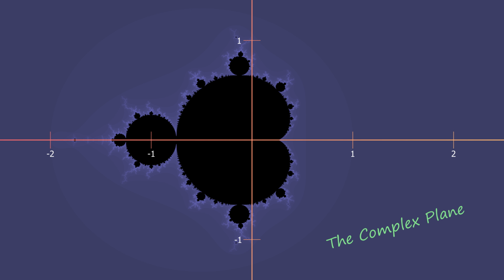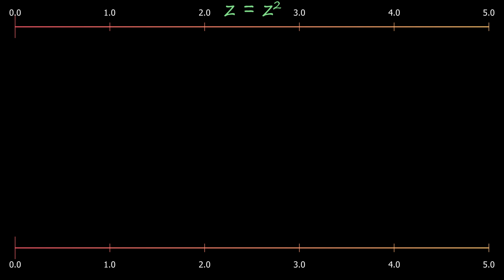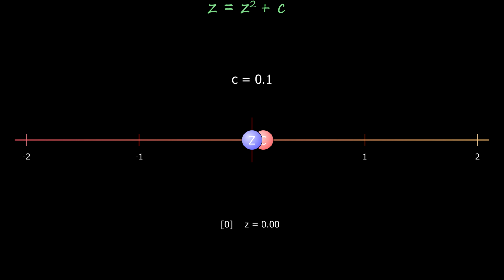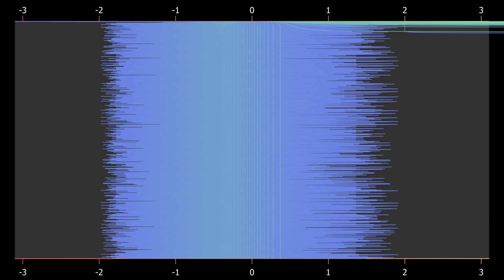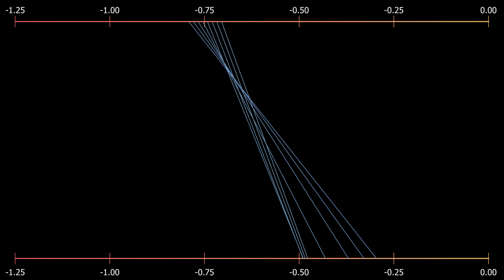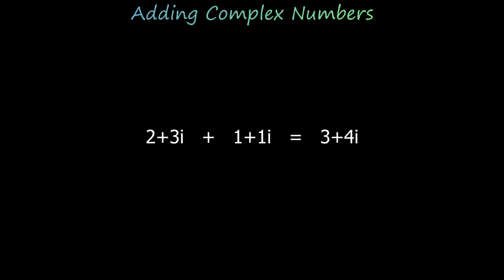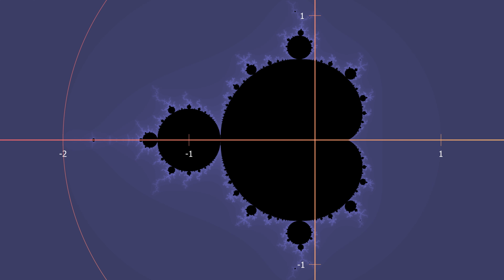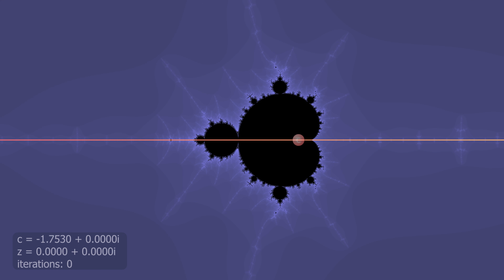The Mandelbrot Set Explained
We take a deep dive into the Mandelbrot Set, and try to understand what is happening under the hood.  In particular we introduce the concept of orbits and their unusual behaviour.  I hope by introducing such detail that you will find concepts in future videos easy to understand.  This video contains many handcrafted visuals that took days code and animate, plus several hours to render them in 8k.

Welcome to the channel!  I'm new at making mathematical explainer videos, but I hope you get something from these videos. Questions are also most welcome.

In this video:
00:00 Introduction
1:51 Chaos & The Mandelbrot Set
2:40 The Equation
3:31 Looking at z squared
6:48 Mandelbrot, the real part.
15:24 Complex numbers
18:35 Full Mandelbrot Set
23:23 Mini-Mandelbrots

In this series:
1 The Mandelbrot Set Explained
2 Julia Sets, and how they relate to The Mandelbrot Set
3 How to Build a Julia Set
4 Number Sequences in the Mandelbrot Set

Extra Visuals (No commentary):
- All orbits of the Mandelbrot
- Period 1 orbits of the Mandelbrot
- Period 2 orbits of a Julia Set
- Period 3 orbits of a Julia Set
- Period 4 orbits of a Julia Set
- Period 5 orbits of a Julia Set